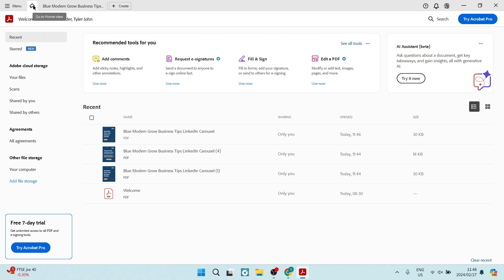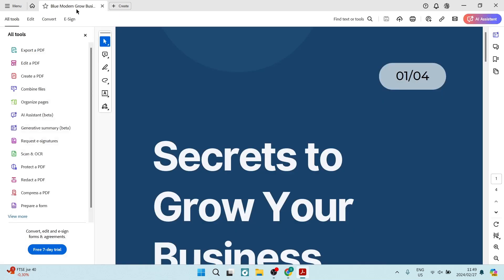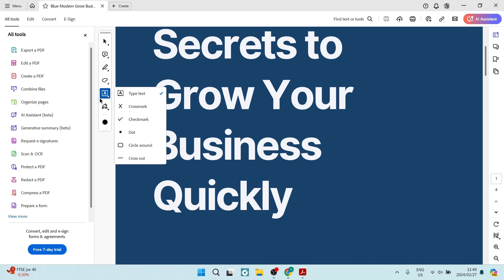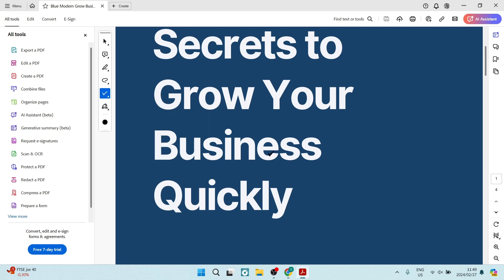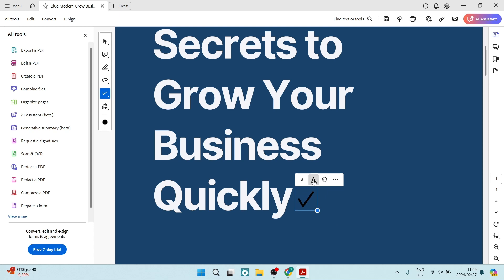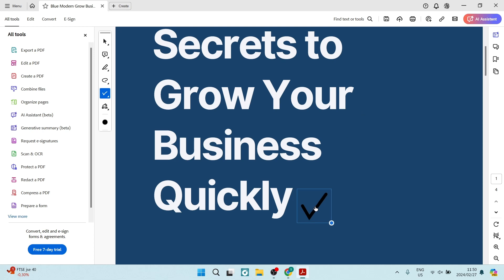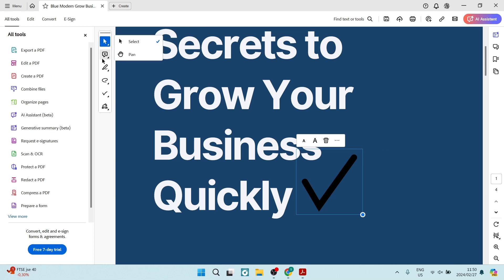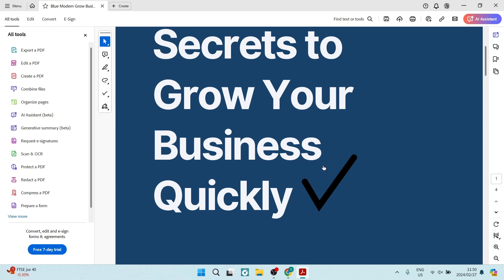How to Add a Tick Symbol in a PDF in 2025 | PDF Tutorial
In this video 'How to Add a Tick Symbol in a PDF,' we'll guide you through simple and effective methods to insert a tick symbol into your PDF documents. Adding tick symbols is often necessary for marking tasks as complete or indicating approval.

Timestamps

Intro – 00:00 – 00:12
Adding Tick Symbol in a PDF – 00:13 – 01:26